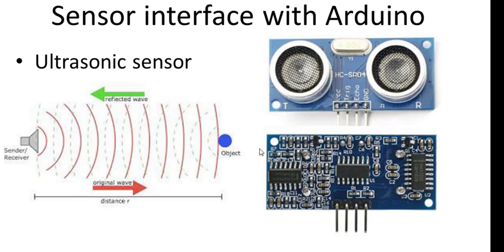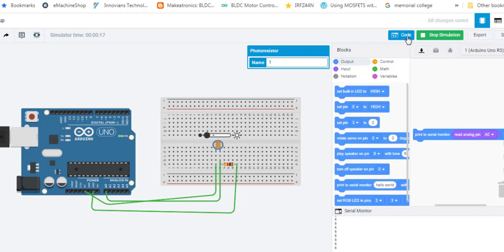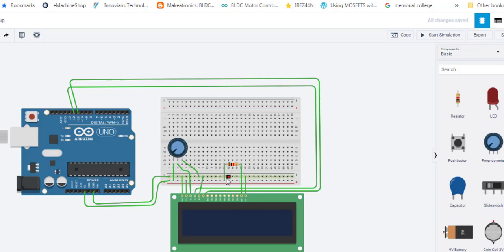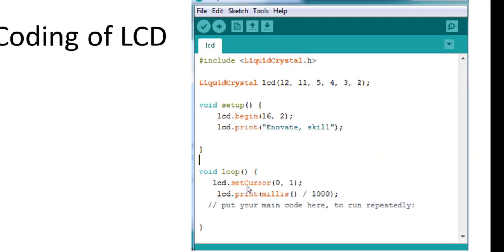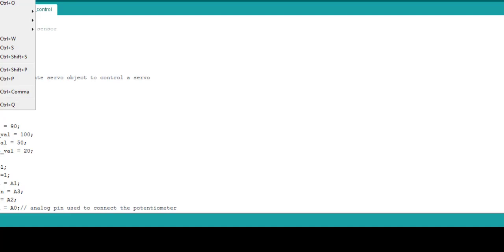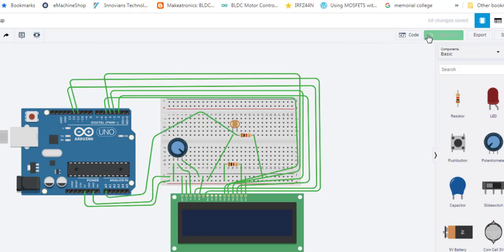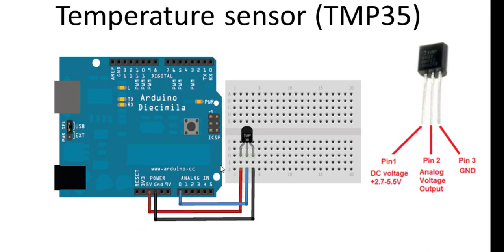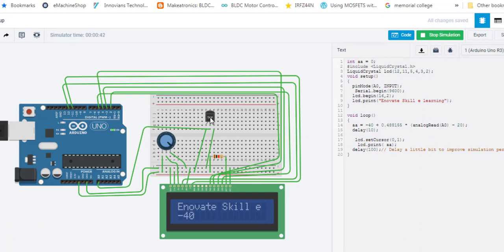coding workshop : LCD and sensor interface with arduino without hardware.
Interface lcd and sensor with arduino without hardware and coding. temperature sensor, ldr sensor interface and display on lcd